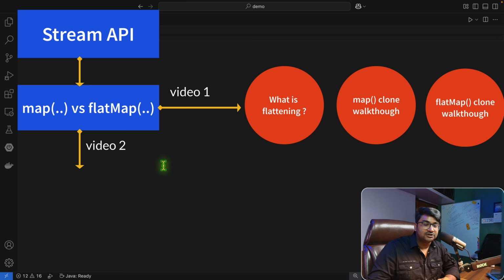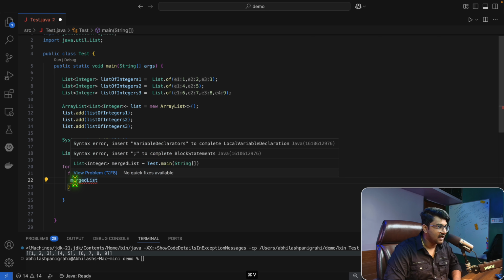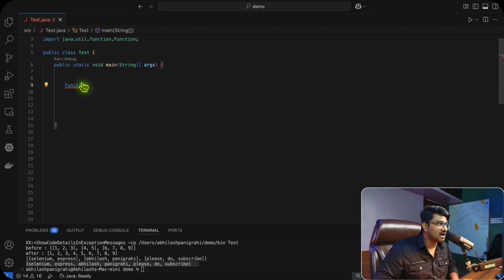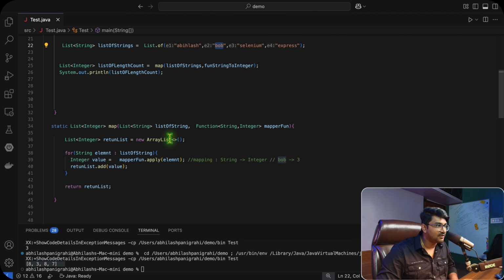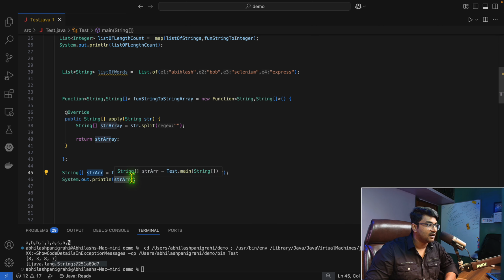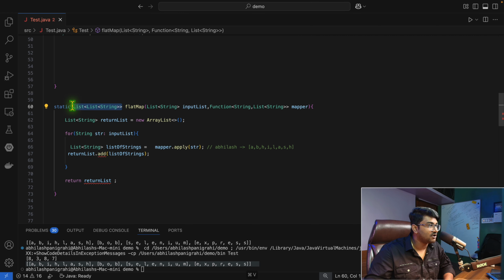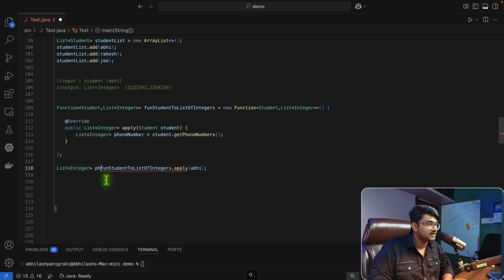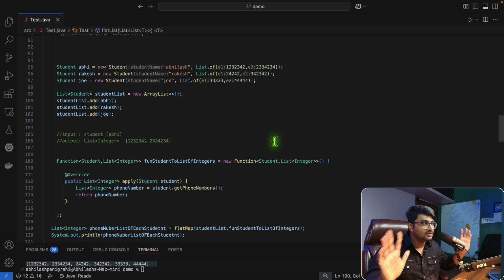Flatmap vs map in java 8 - Master the Difference! | Java Streams | Part - 1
In this video, we break down the core concepts of map() and flatMap()—without using Java 8 Streams—to help you build a strong foundational understanding before diving into stream-based programming.

Whether you're a beginner or brushing up on Java fundamentals, this deep-dive will clear up the confusion between one-to-one vs one-to-many mappings, and the idea of flattening data structures.

1.Understand the concept of nested lists and why flattening is important.
2.Learn how map() works in a traditional way to transform elements one-to-one.
3.See how flatMap() handles more complex transformations involving nested data.
4.Watch a real-world scenario where flatMap() makes a big difference.
5.Watch a real-world scenario where flatMap() makes a big difference.

⏱️ Timestamps:
00:00:00 - Intro
00:01:53 – What Do You Mean by Flattening a List?
00:23:52 – Map Method for One-to-One Mapping
00:42:15 – FlatMap Method for One-to-Many Mapping
01:06:21 – FlatMap Real-Time Example

🎯 What You’ll Learn:
The difference between map() and flatMap()

Why and when to flatten data

How these concepts translate to real coding situations